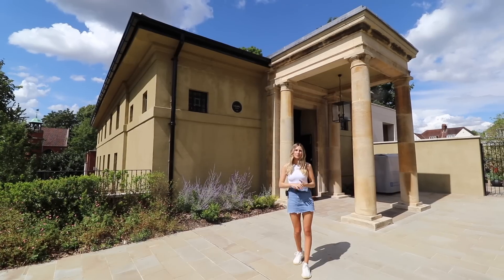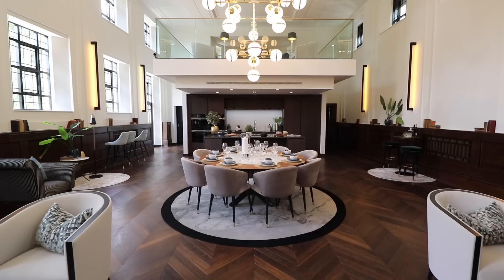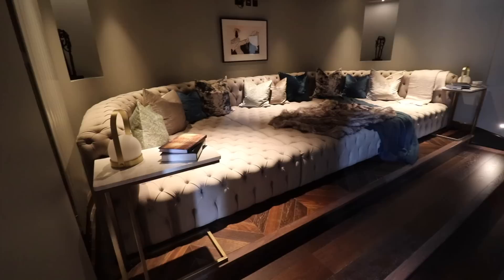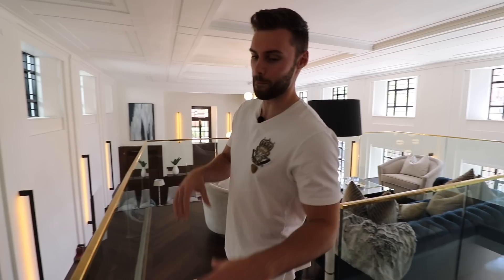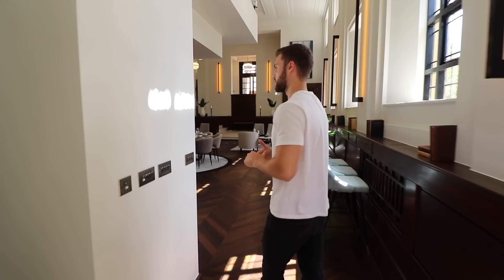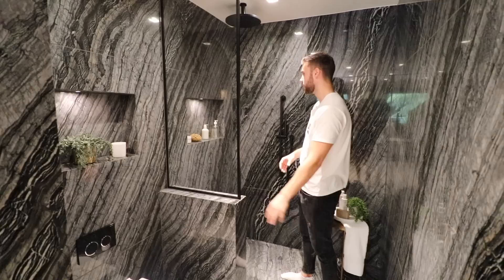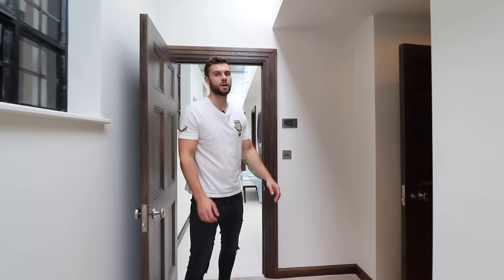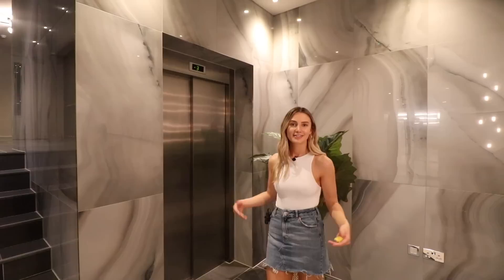Touring A £7,500,000 Converted London Chapel (full walkthrough)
Episode Chapters:
0:00 Intro
0:49 Exterior
01:08 Entrance
02:14 Open Plan Living & Kitchen
05:14 Media Room
06:41 Open Plan Living
07:55 First Floor Reception Room
10:08 Exterior
10:57 Principle Bedroom
13:55 Utility, Stone Staritcase & Skylight
15:00 Bedroom 2
16:36 Bedroom 4
17:00 Bedroom 3
17:54 Facilities & Amenites